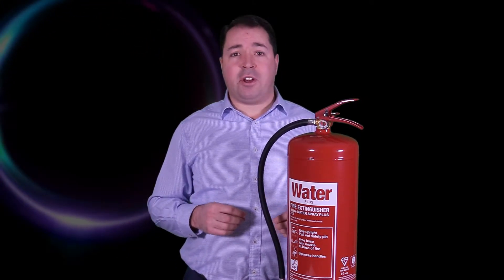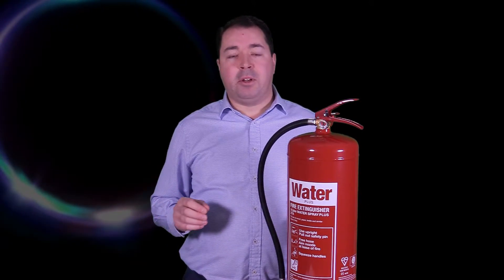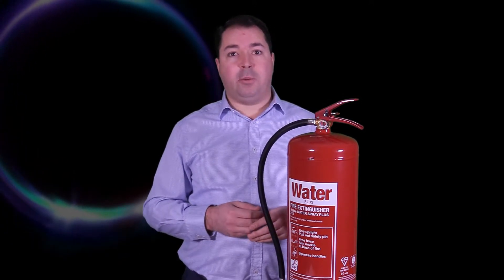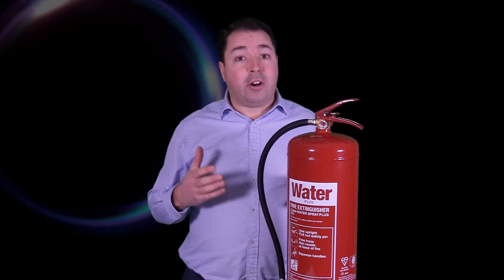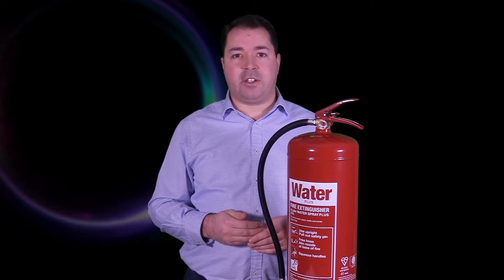Water Fire Extinguisher Infographic Video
This is a water fire extinguisher.  Water fire extinguishers are a great choice for a huge variety of applications.

But do you know the limitations of a water fire extinguisher?  Do you know exactly how water fire extinguishers work?  Do you know some of the environmental benefits of water fire extinguishers?

Find out the answers to these questions - and much more - in our helpful infographic.  It's free to download - just click the link above.